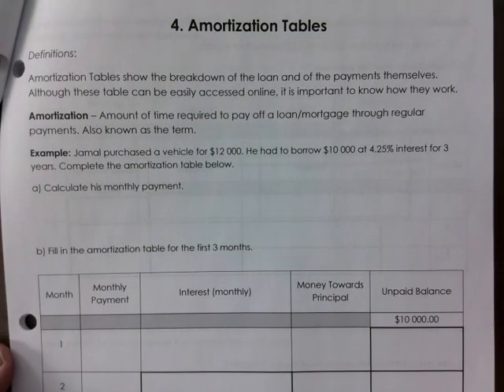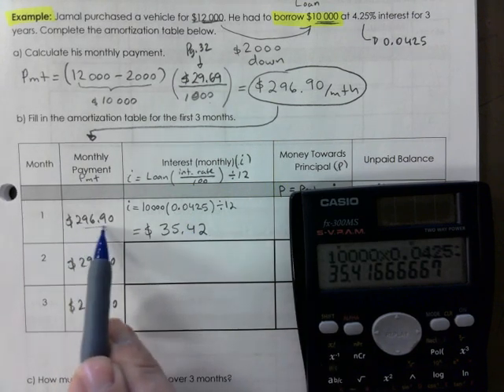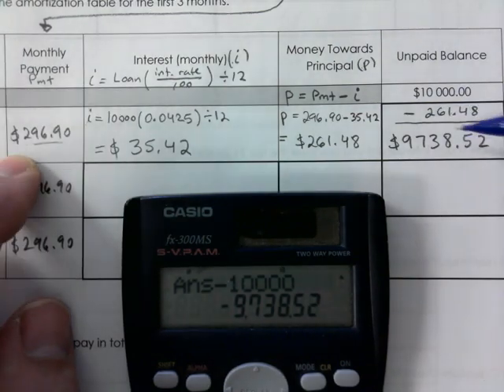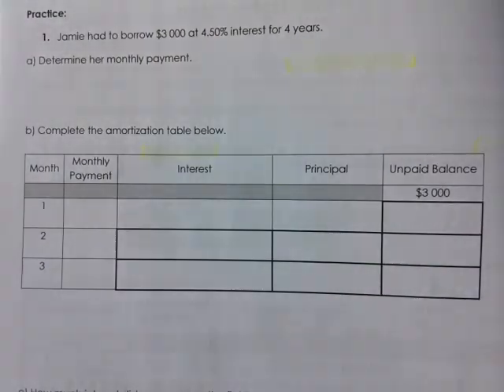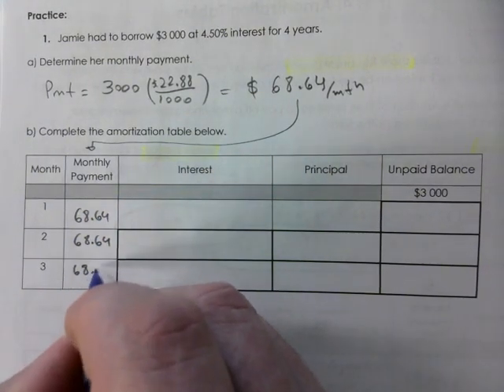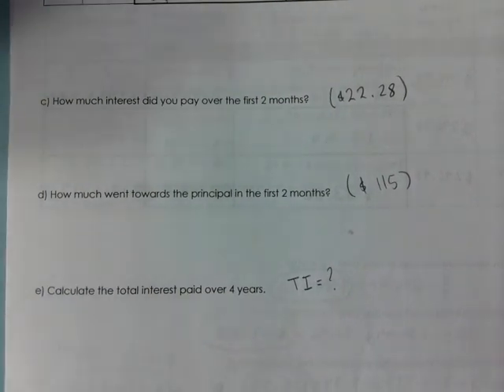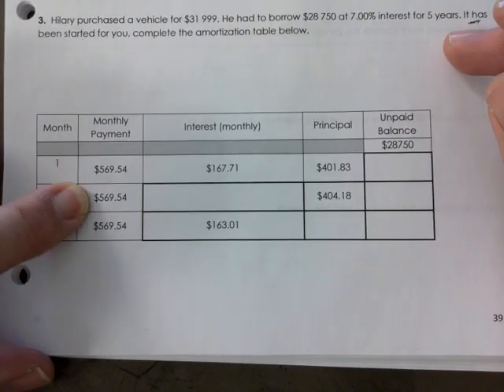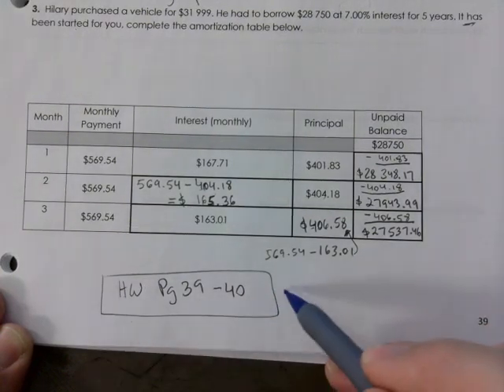ESMR4S 05 - AMORTIZATION TABLES